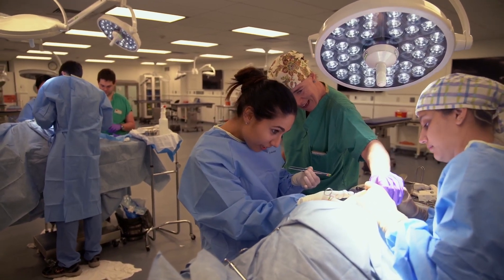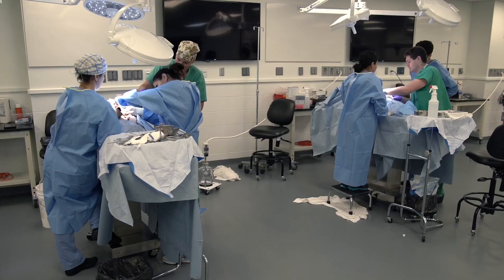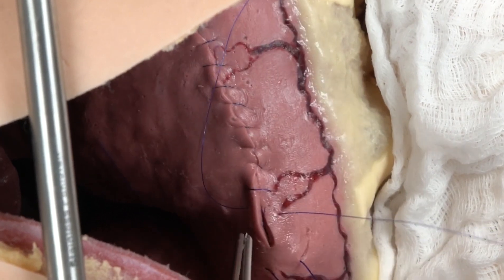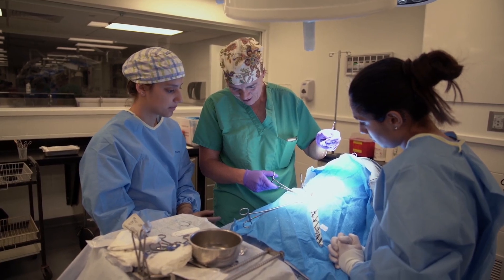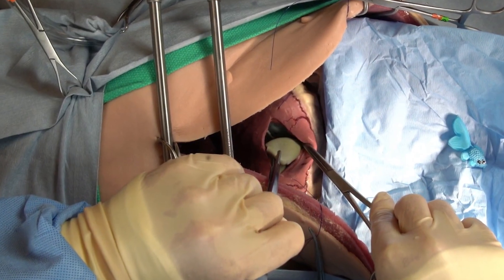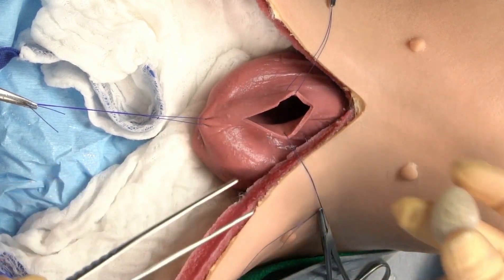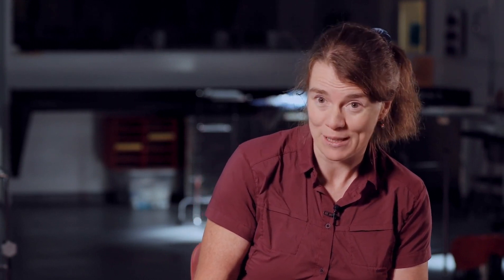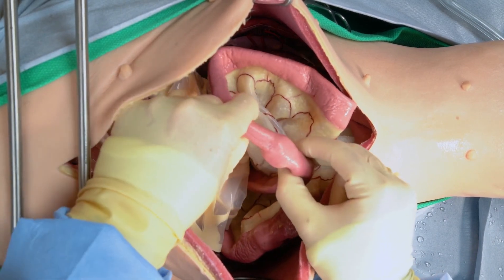SynDaver Surgical Lab at the 2019 New York State Veterinary Conference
Polish your general practice level surgery skill with the SynDaver Lab, a unique learning opportunity. SynDaver canine models are high fidelity surgical simulators that provide a realistic and tactile training experience.

Enrollment in the lab includes: complimentary conference registration for a total of 24 CE credits, an interactive online pre-course, and, of course, the 6-hour long hands-on laboratory.